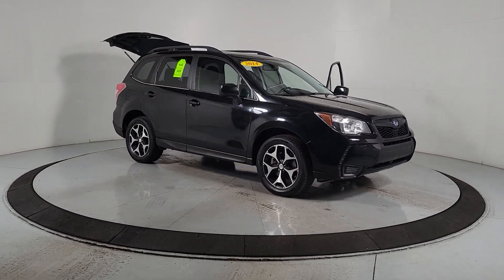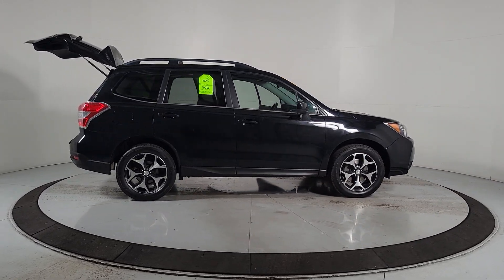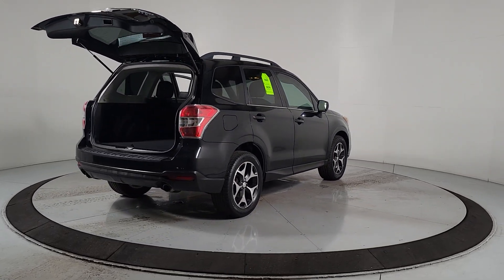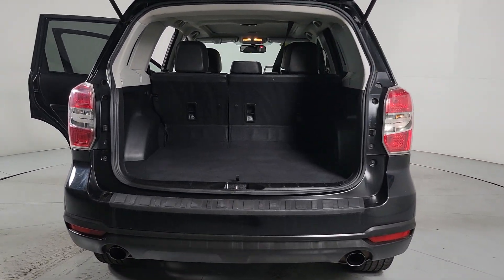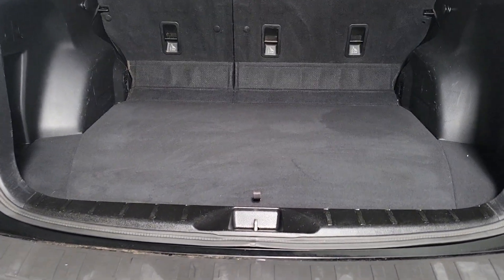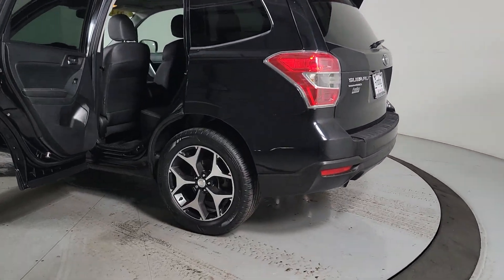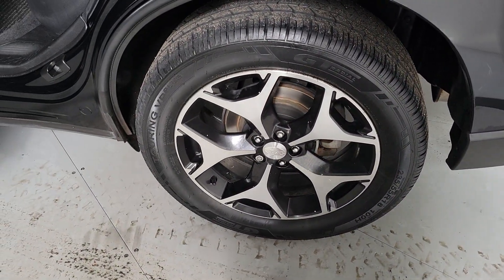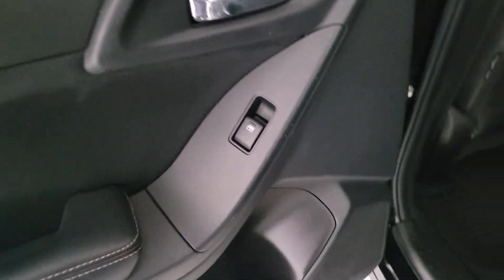2014 Subaru Forester Prescott, Flagstaff, Phoenix, Bullhead City, Havasu, AZ PT7874A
Crystal Black Silica Used 2014 Subaru Forester 2.0XT Premium available in Prescott, Arizona at Findlay Toyota Prescott. Servicing the Flagstaff, Phoenix, Bullhead City, Havasu, AZ area.

Bluetooth Backup Camera Alloy Wheels Sunroof/Moonroof Power Seats Bucket Seats Power Liftgate Forester 2.0XT Premium Premium 4D Sport Utility 2.0L 4-Cylinder DOHC 16V Turbocharged Intercooled Lineartronic CVT AWD Crystal Black Silica Black w/Cloth Upholstery.brbrWelcome to Findlay Toyota in Prescott. All of our cars are hand picked and inspected for your piece of mind. This Subaru is equipped with the following options:brbrbrOdometer is 2572 miles below market average! 23/28 City/Highway MPG AWD Lineartronic CVT Reviews:br  * Building on its well-established reputation for capability reliability practicality and longevity the new Forester now delivers even more comfort and convenience while offering the added benefit of standard fuel-efficient all-wheel drive  and does it at an outstanding price point. Source: KBB.combr  * Standard all-wheel drive; roomy interior; very good fuel economy; stout turbocharged engine; off-road capability still a priority. Source: Edmundsbr  * Theres power in finding the perfect balance and Forester offers the combination of appealing design astounding versatility and crash-test proven safety thatll empower you for all the adventures you encounter every day. Settle into the drivers seat and youll find yourself in a spacious cabin filled with amenities designed for the comfort and convenience of everyone aboard. Those in the rear are sure to appreciate the reclining rear seats. Your front passenger will like having a height adjustable seat and everyone will enjoy the sunshine and fresh air flowing in from the optional oversized panoramic moonroof. Add in available dual-zone automatic climate control and your only problem may be getting your passengers to leave. Insightful features like the multifunction center console and the retractable rear tray help keep your stuff neatly under control. While a spacious cargo area (up to 74.7 cubic feet with rear seat lowered)and a 60/40 split-folding rear seatback make loading hauling and handling cargo easy. The balance and stability of the 2.5-liter DOHC aluminum-alloy 16-valve horizontally opposed SUBARU BOXER engine and the grip of Subaru Symmetrical AWD help give you the power to avoid danger. That poise is combined with VDC electronic stability control which can intervene to help you stay in control. Also available is a 2.0-liter DOHC intercooled turbocharged aluminum-alloy 16-valve 4-cylinder horizontally opposed Subaru Boxer engine. Set your desired temperature and available dual-zone automatic climate control will manage your comfort while standard iPod control and Bluetooth hands-free connectivity keep you connected and entertained. Add available HD Radio with iTunes tagging and satellite radio for even more fun on the go. Other available features include a TomTom powered navigation system on a 4.3-inch touchscreen display windshield wiper de-icer heated side mirrors and heated front seats. Source: The Manufacturer SummarybrAwards:br  * Motor Trend Automobiles of the year   * 2014 KBB.com 10 Best All-Wheel Drive Cars & SUVs Under $25000   * 2014 KBB.com 12 Best Family Cars   * 2014 KBB.com 10 Best SUVs Under $25000